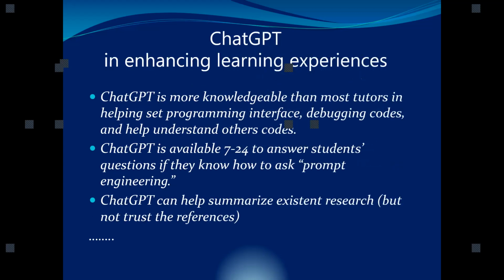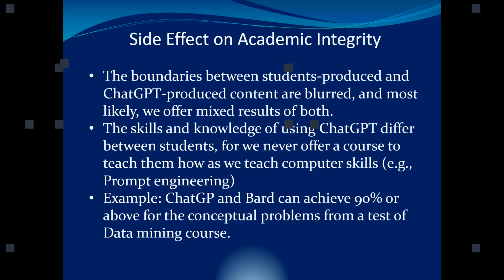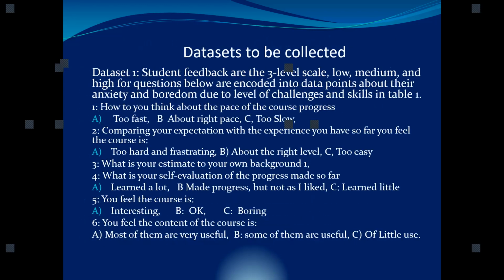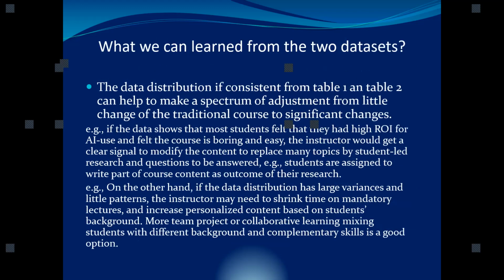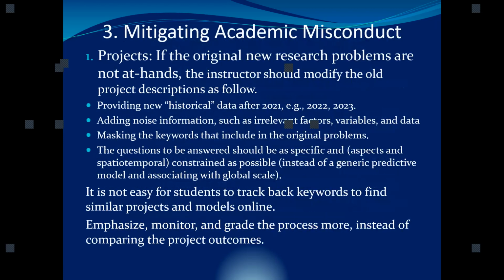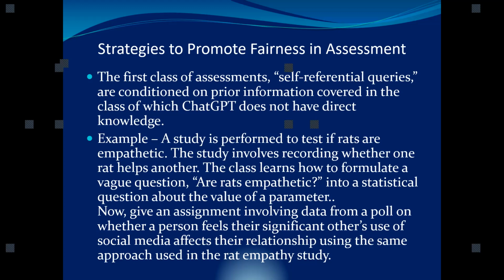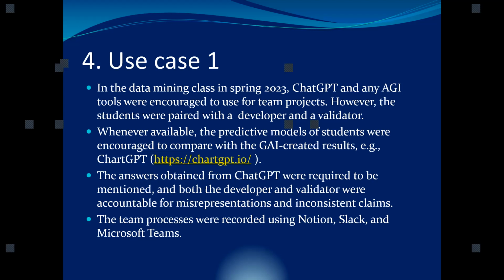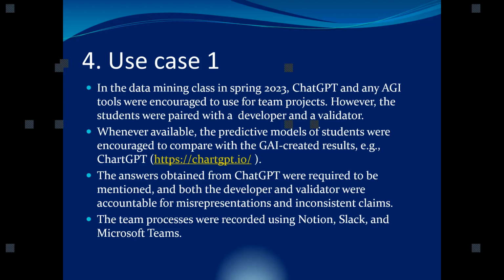Assessment Design for Mitigating Academic Misconduct with ChatGPT in Statistics and Data Science Courses